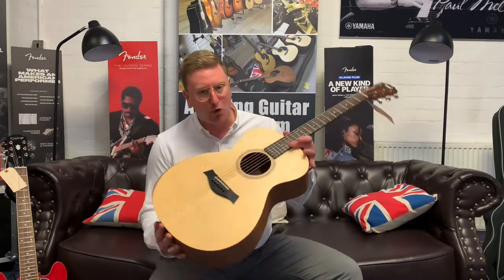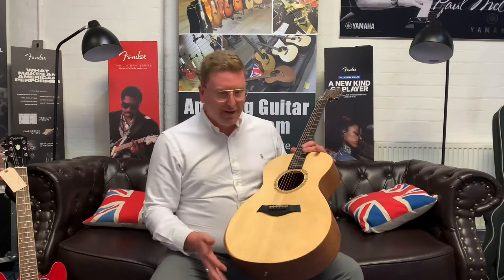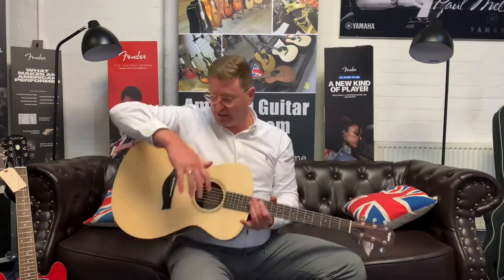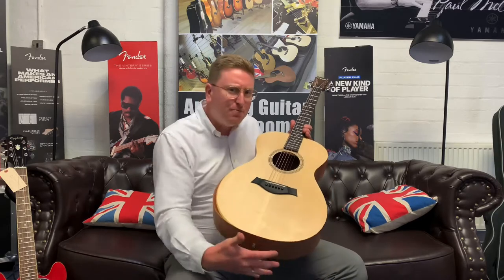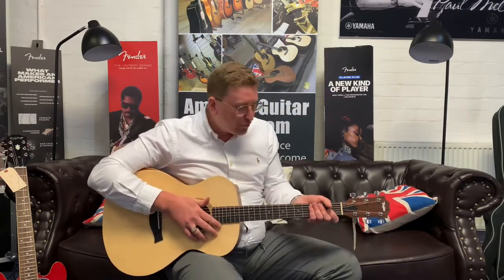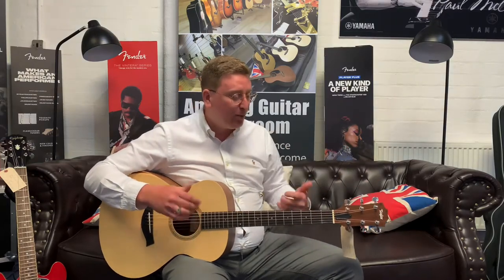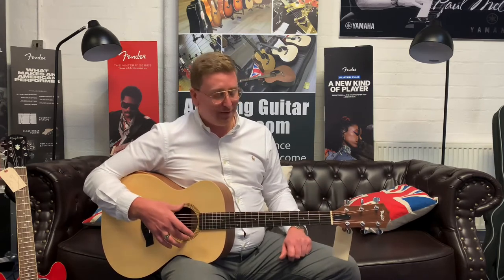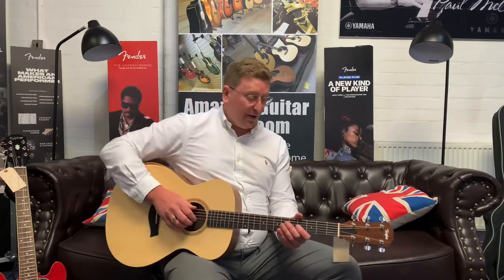Taylor Academy 12 Grand Concert Acoustic Guitar Demonstration - Rimmers Music | Brand New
Here we have James from Rimmers Music demonstrating a Taylor Academy 12 Grand Concert Guitar that is brand new and available to buy right now on the Rimmers Music website. Click on the links above to head over to the Rimmers Music website to learn more and buy this guitar today.

We are very proud at Rimmers Music to not only sell Taylor guitars but to also photograph each one individually so that the exact guitar you are browsing is the one that will be dispatched to you.